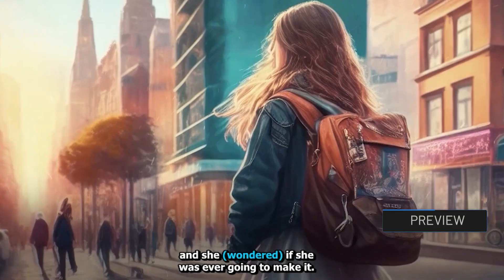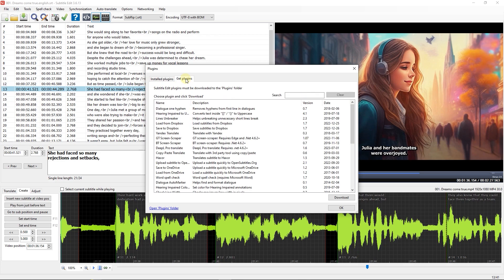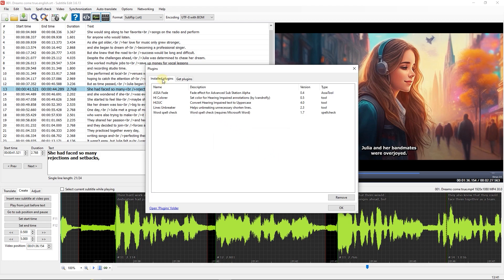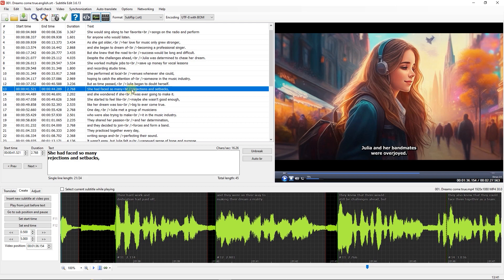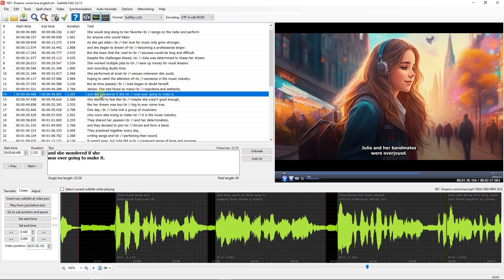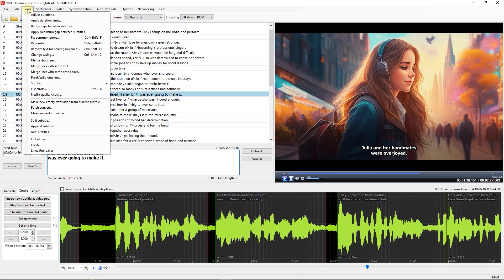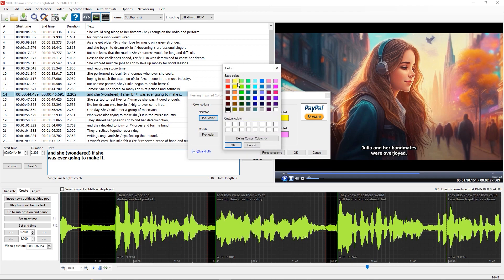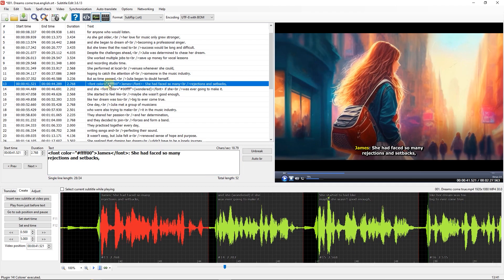How to Change the Color of NARRATOR or SENSES in Subtitle Edit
Change the color of narrator or moods in subtitles using the Hearing Impaired Colorer plugin in Subtitle Edit. Install the plugin, add a name followed by a colon to the line you want to modify, and choose your desired colors for narrators and moods in the plugin settings.

How to Change the Color of NARRATOR or SENSES in Subtitle Edit Chapters:
00:00 download a plugin
00:29 use the plugin

subtitle edit , subtitle edit tutorials , learn subtitle edit , add subtitles to video with subtitle edit

When it comes to modifying the color of your narrator or senses in Subtitle Edit, it can be done in just a minute with the help of a few simple steps. To get started, open both your subtitle file and the corresponding video. From there, navigate to the "File" tab, then proceed to the "Plugins" section. Here, locate and click on "Get Plugins" to access the available options.
To change the color of narrator or senses in Subtitle Edit quickly, you need to download the Hearing Impaired Colorer plugin. After downloading, the plugin will be automatically installed and you can find it under the "Tools" tab. Simply click on "H I Colorer" to open the plugin window. Within this window, select your desired color for both the narrator and moods, then click "OK" to confirm your selections. Now, with the new plugins in place, you will be able to see the vibrant colorization of both the narrators and moods in your subtitles. Make these adjustments in just one minute with Subtitle Edit!